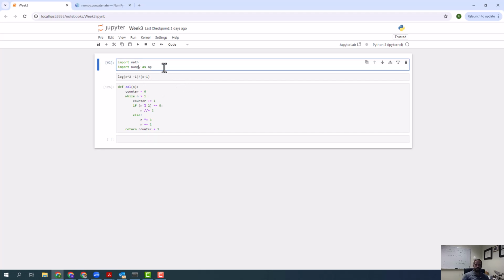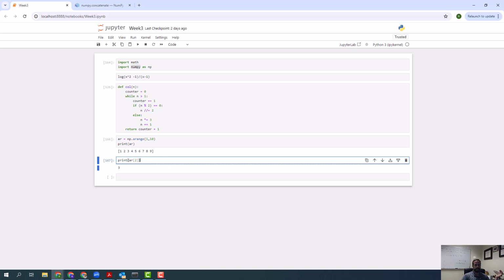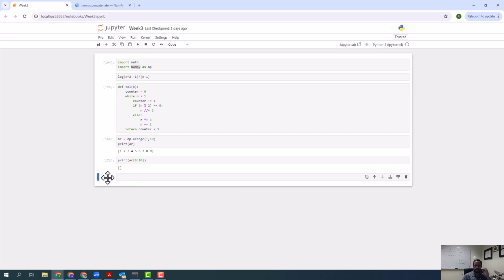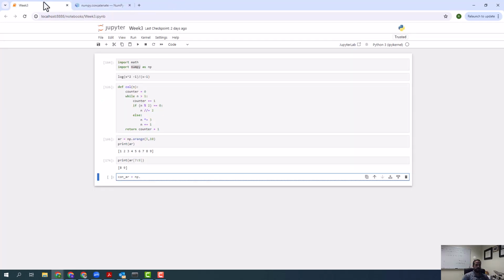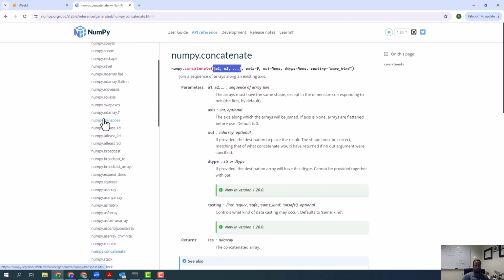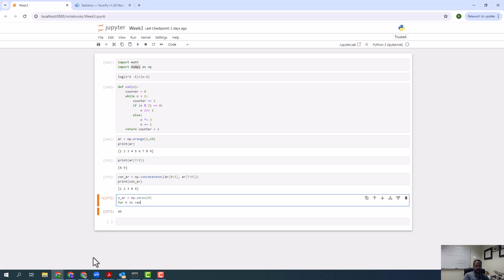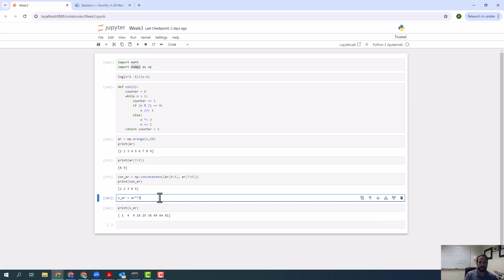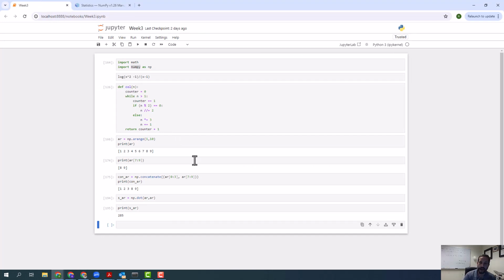Math 696 - Week 3 - More Numpy Stuff